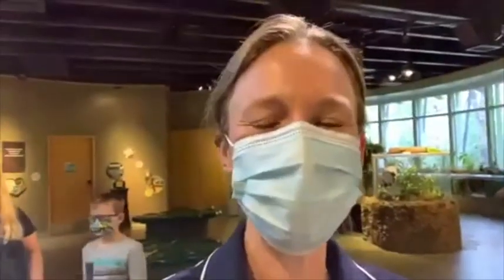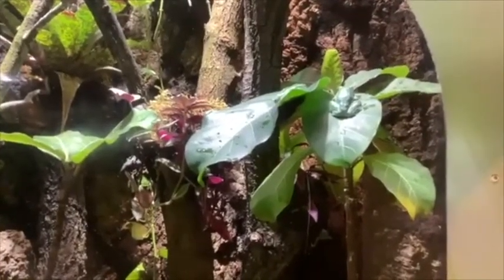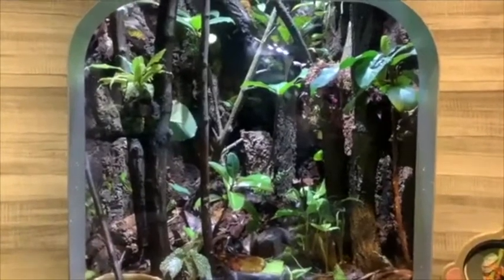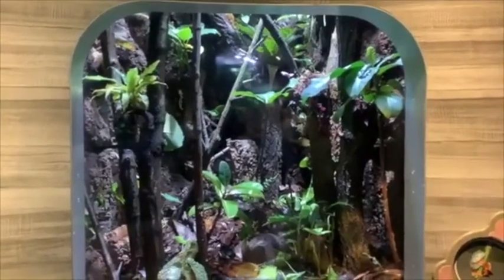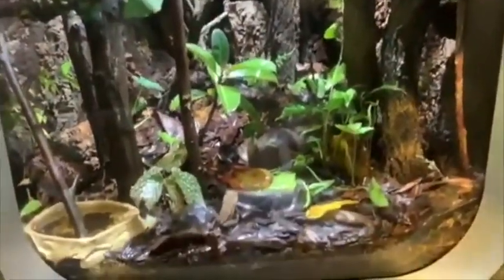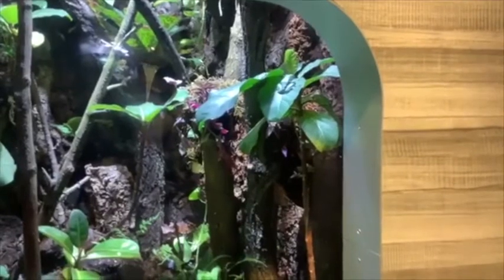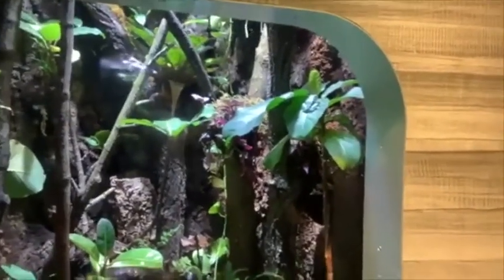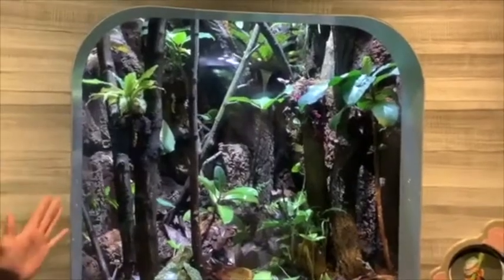Detroit Zoo | Educational Lesson: Fringed Leaf Frogs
Join us in the tree tops to meet some fringed leaf frogs (a new species to the National Amphibian Conservation Center) with Claire, curator of education, and Ryan, a zookeeper in the amphibian department.